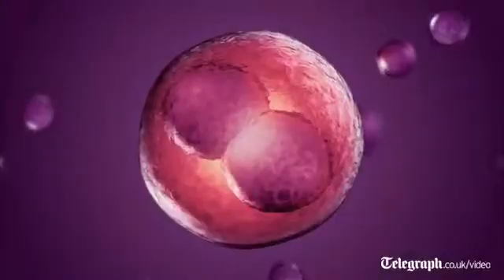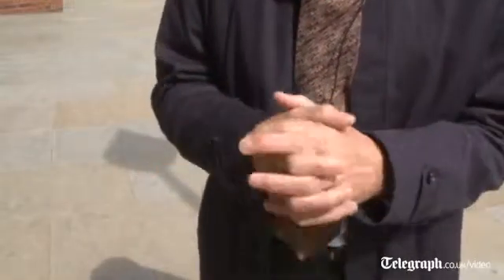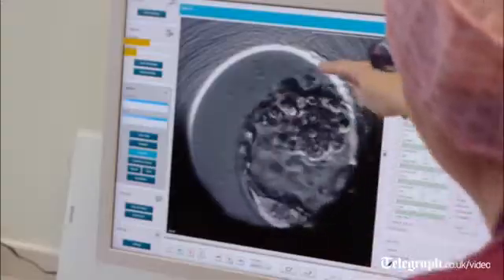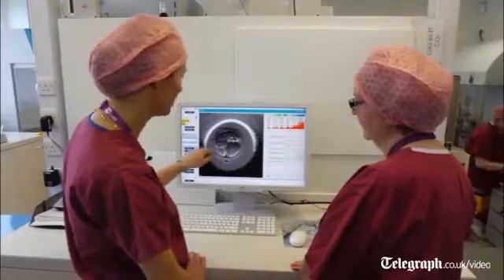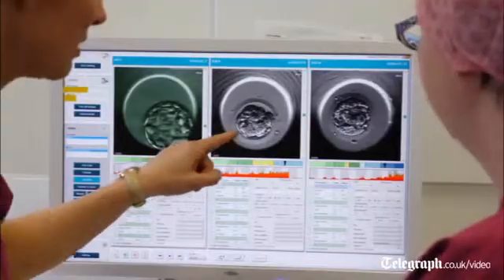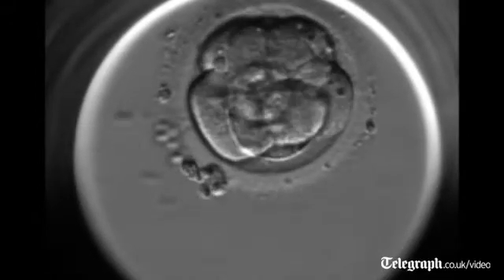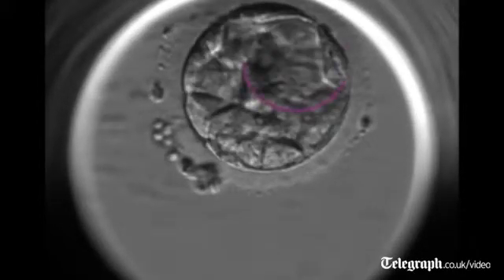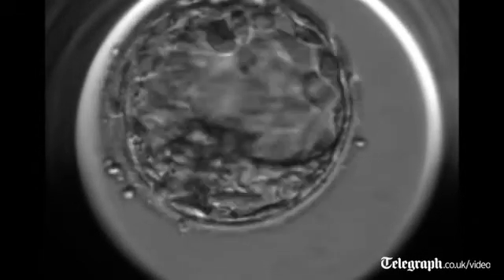IVF advance triples couples' chances of having a baby Telegraph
Women undergoing IVF are three times more likely to have a baby through a new technique that scientists are claiming as the biggest fertility breakthrough for 35 years.